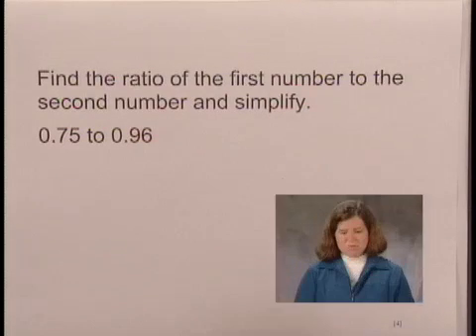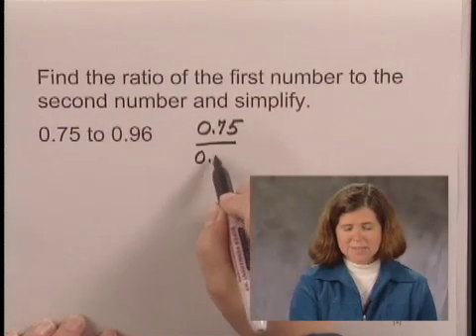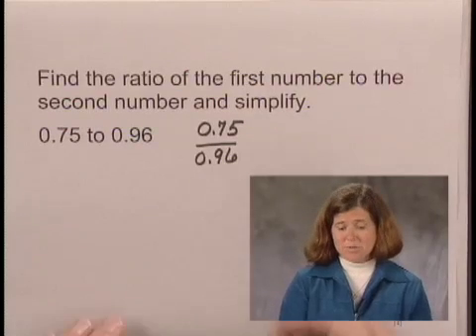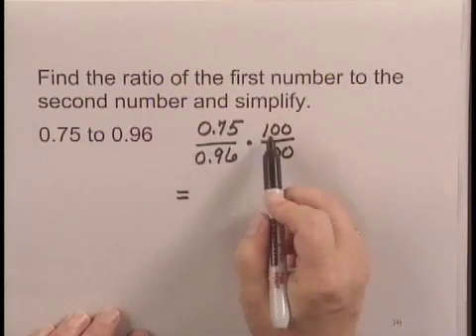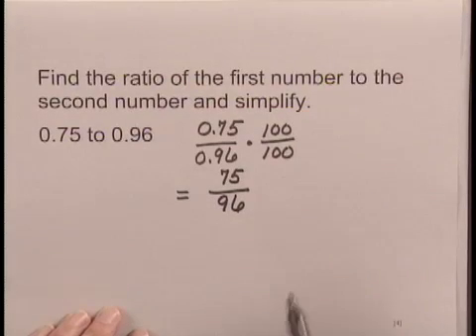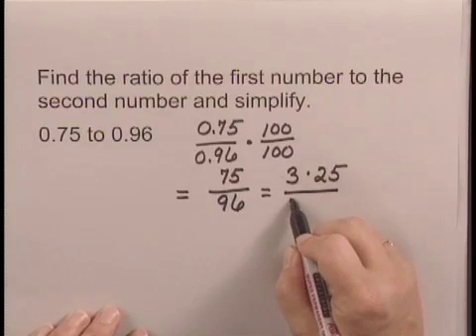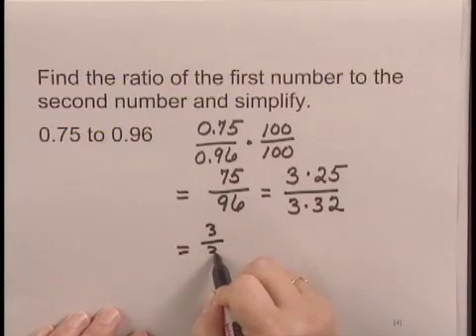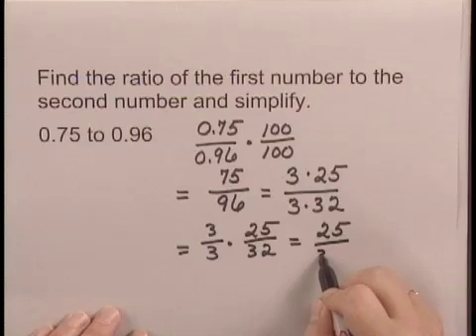Basic College Math Ch5 Ex4